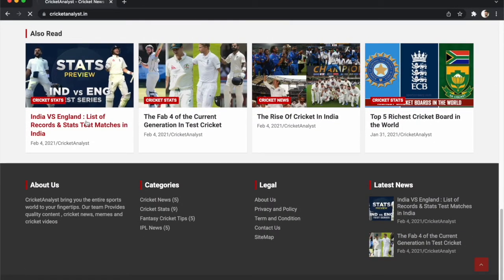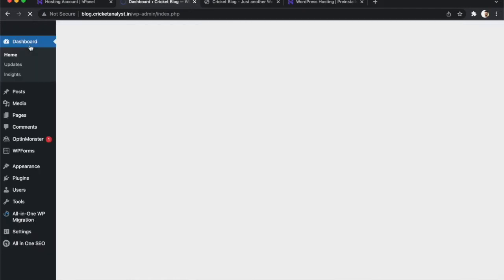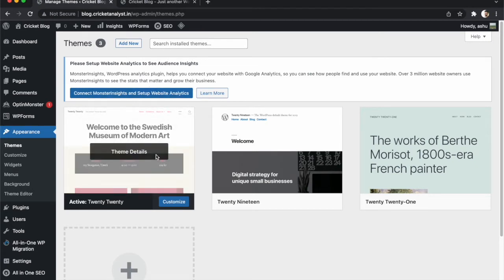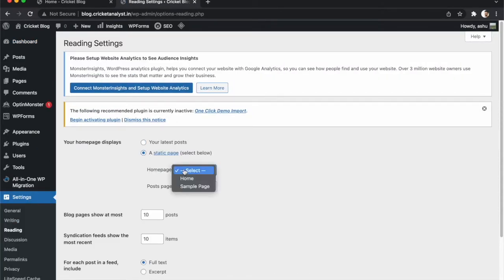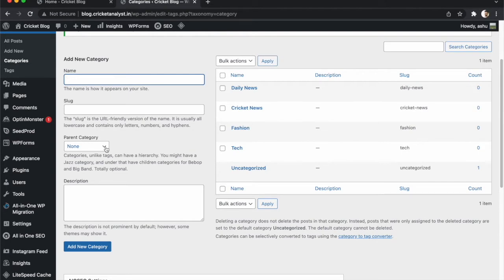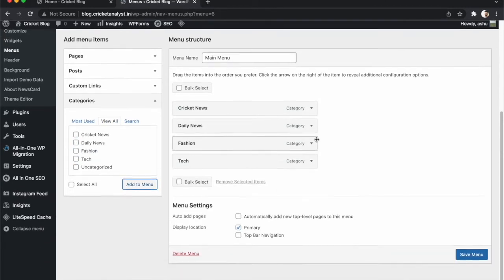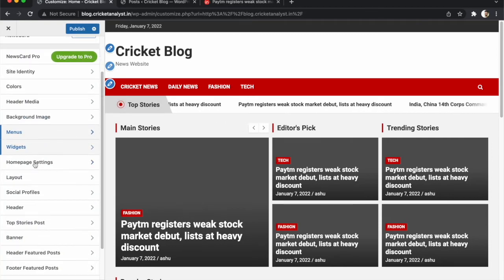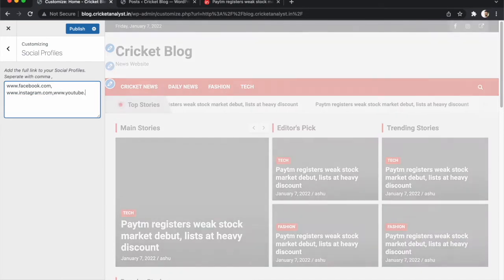How To Create News and Magazine Website in WordPress | NewsCard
In this video we will see how to create news and magazine website in WordPress with step by step guide. It’s also easier than ever to make your own news website thanks to a free piece of software called WordPress, which makes starting a news website accessible no matter what your budget or technical knowledge level is.